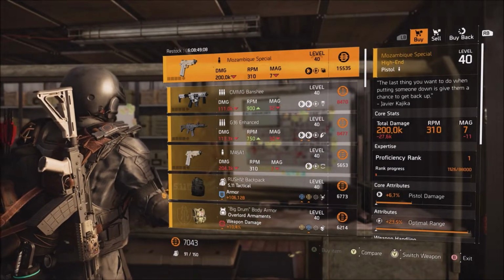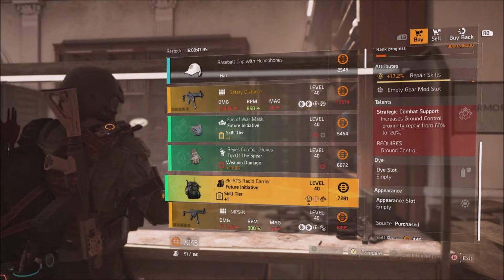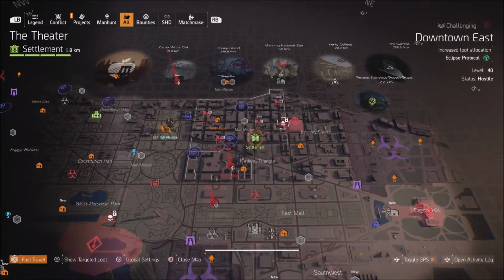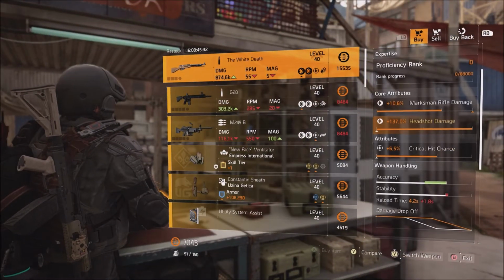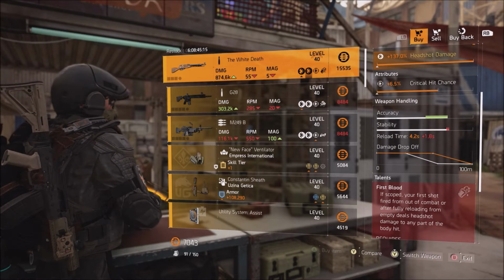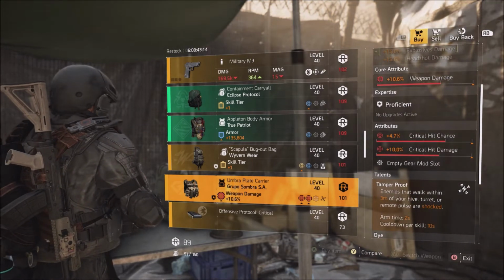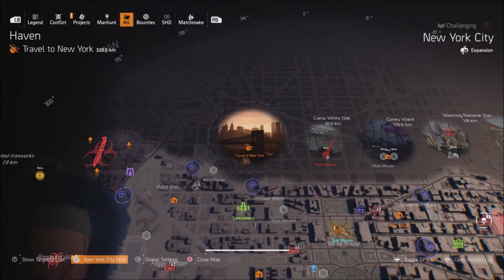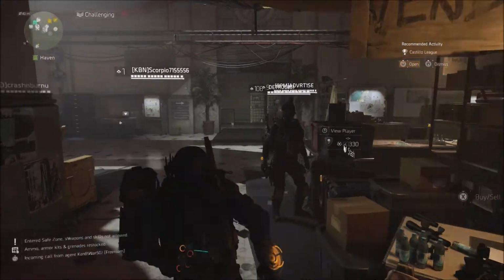The Division 2 - Vendor Reset - 5 -24-22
Hey Guys Heres This Weeks vendor Reset for May 24th :)